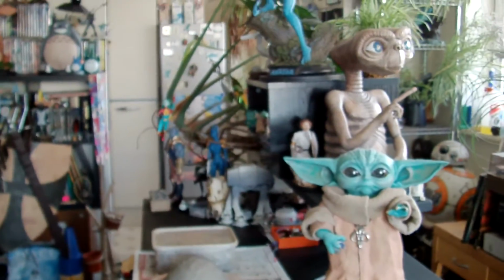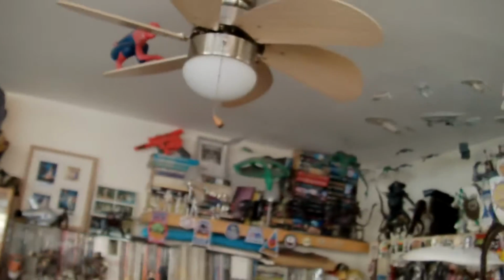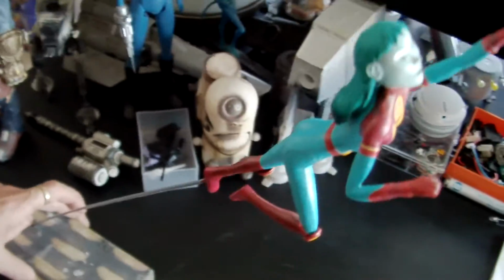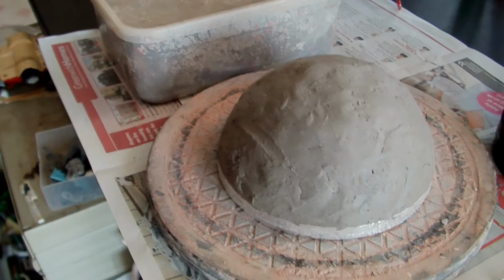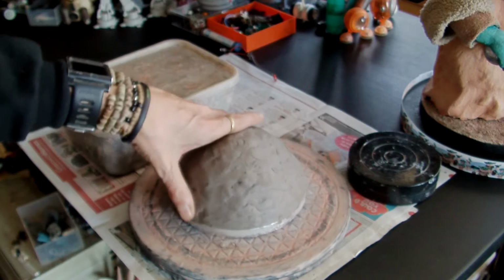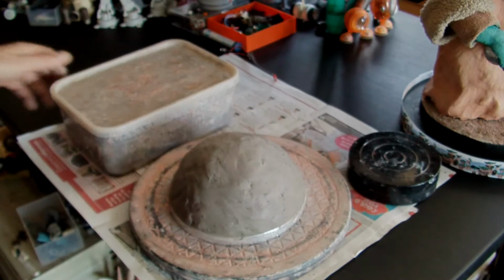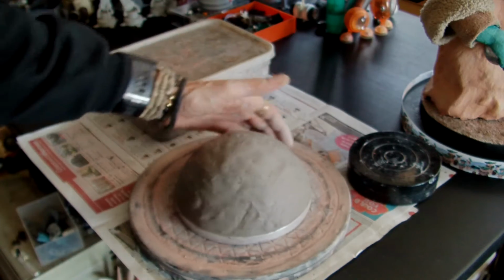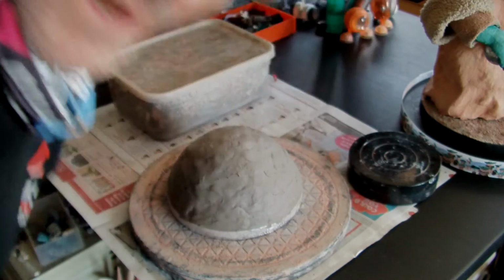Rick and Morty PLANETINA clay sculpture pt.17. Starting her display base. The Planet Earth.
Hello and welcome to part 17 of my series of videos where I do a clay sculpture of a character from the TV series Rick and Morty, PLANETINA.
I have come up with the idea of how to display her... a hemisphere of the planet Earth. In this video I start to build her hemispherical display base.

PLANETINA is an elemental-themed superheroine determined to protect the Earth. She was created by the Tina-Teers using the four elemental rings (Fire, Water, Dirt, and Air). She is a sentient amalgam of earths natural elements, she is an extension of the planet. PLANETINA appears in episode 3 of the 5th season of Rick and Morty which is titled 'A Rickconvenient Mort'. She is the Rick and Morty version of Marvel's Captain Planet who appeared on TV in 1990.

What is Rick and Morty?
Rick and Morty is an American adult animated science fiction sitcom created by Justin Roiland and Dan Harmon for Cartoon Network's nighttime programming block, Adult Swim. It is shown on the E4 channel here in the UK. The series follows the misadventures of cynical alcoholic mad scientist Rick Sanchez and his good-hearted, but fretful grandson Morty Smith, who split their time between domestic life and inter-dimensional adventures.